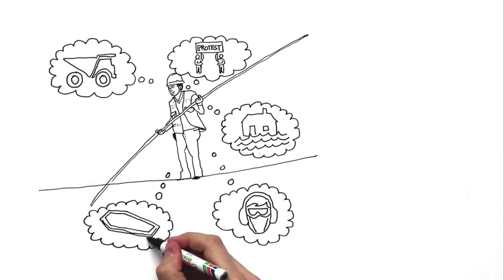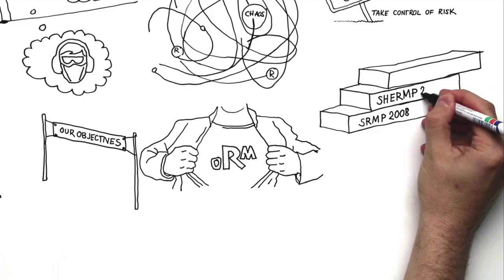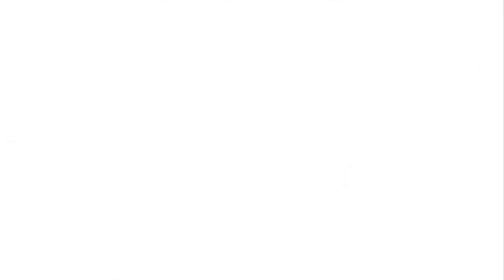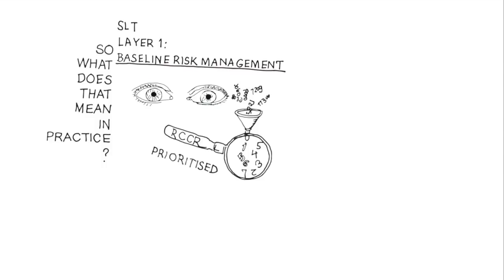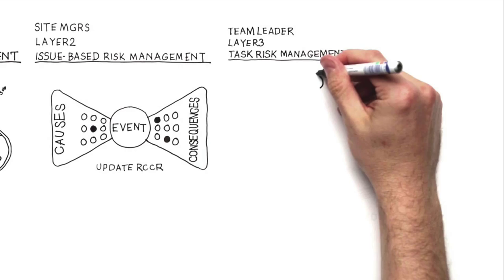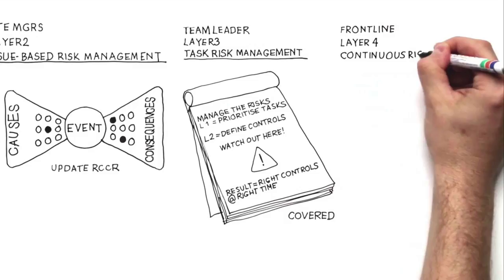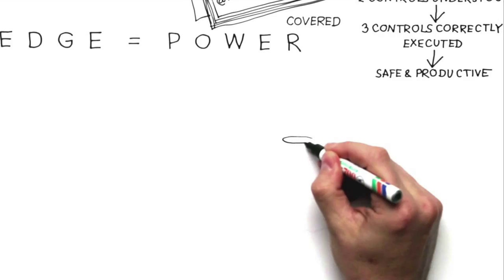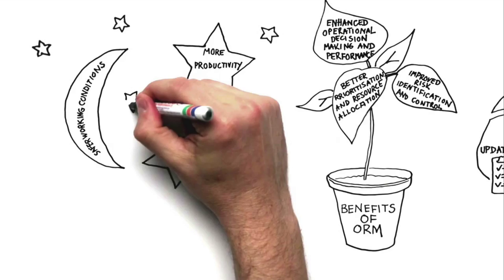Anglo American ORM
Client: Anglo American - Operational Risk Management
a Twice Eyes production (Mileta Postic, Jurgen Meekel, Sanja Postic and Andrea Rolfes)
drawing and animation Mileta Postic
visual development & layout design Sanja Postic
post-production, VFX, sound Jurgen Meekel
production Andrea Rolfes
camera guy Zeljko Mandic
lighting guy Zarko Lazic
motion control guy Zoran Doric
script Phillippa Yaa Devilliers
voice over Louise St. Claire